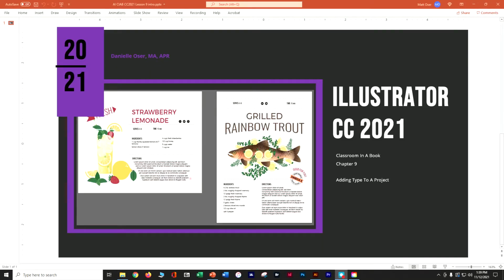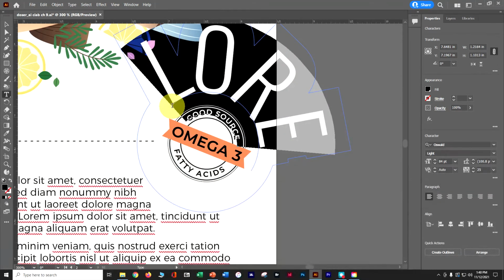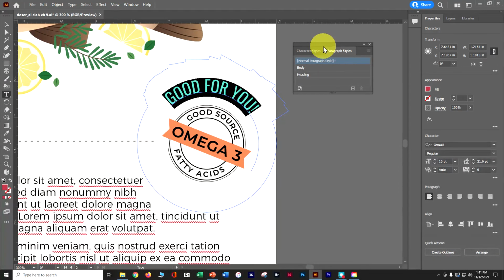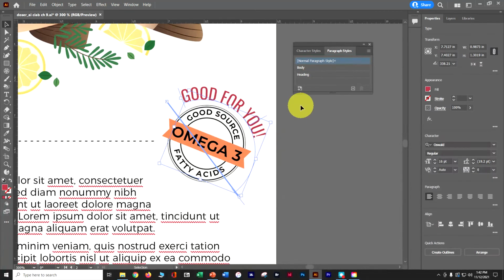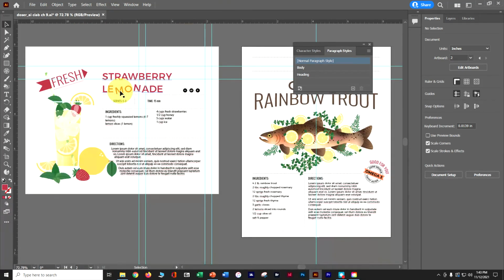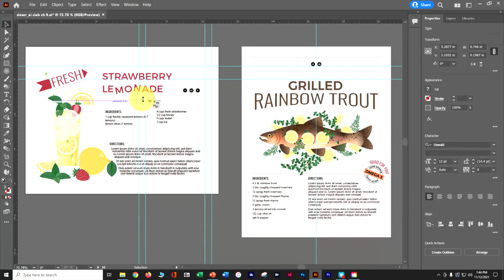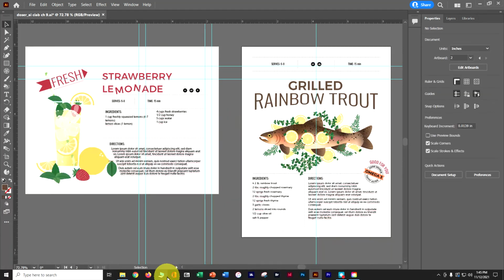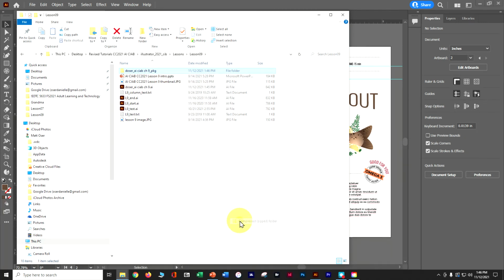CC 2021 AI CIAB CH 9 Part 6 Adding Type To A Project Danielle Oser Source